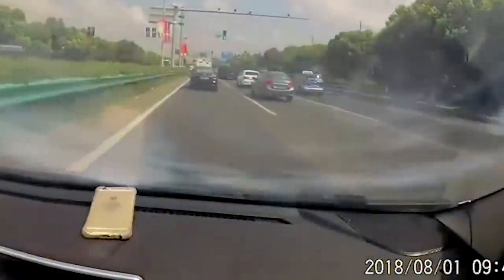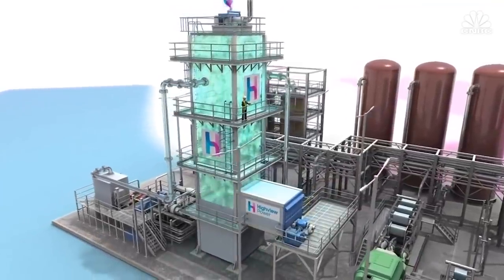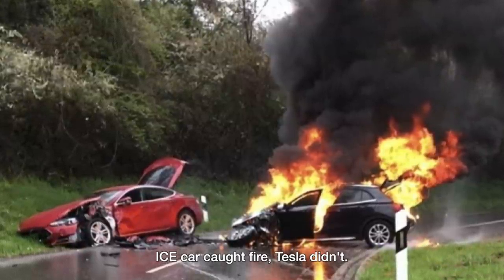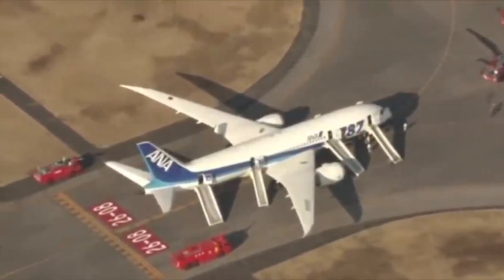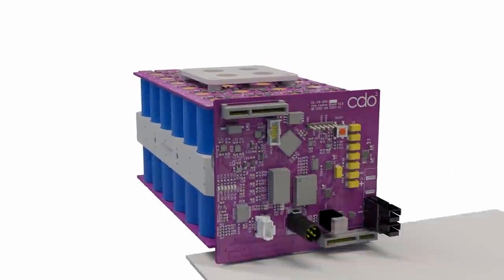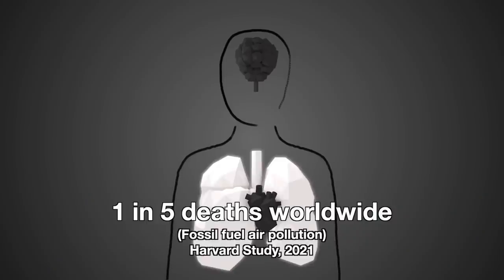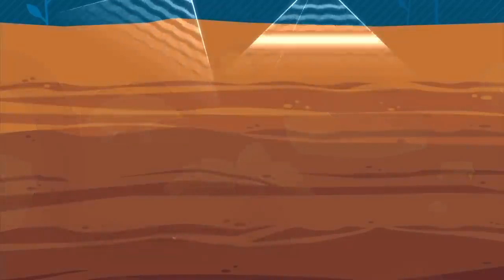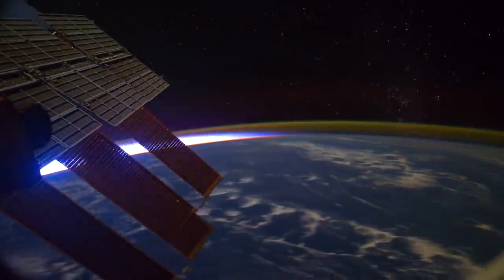What causes electric cars to explode? w Stephen Fry.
A great scientific leap to tackle climate change is bringing other incredible benefits.

Voiced by Stephen Fry

Thanks to the National Quantum Computing Centre for their great help with the video.

Electric cars, including Teslas are still safer than ICE cars.

Sources and resources:

Harvard study finds fossil fuel air pollution causes 1 in 5 deaths.